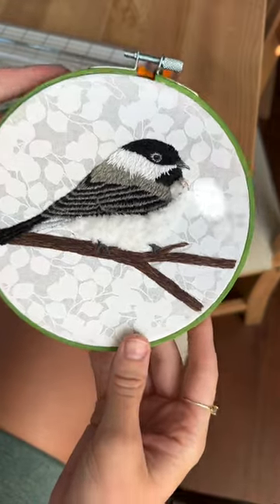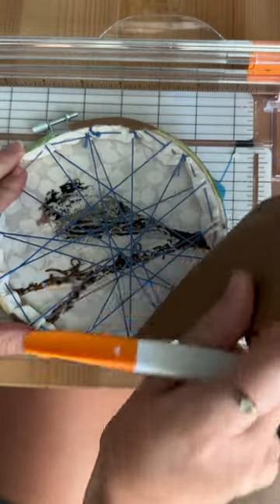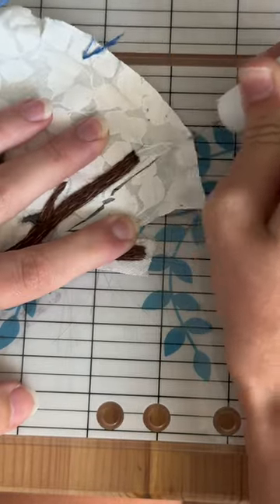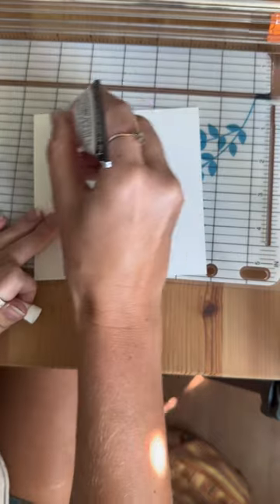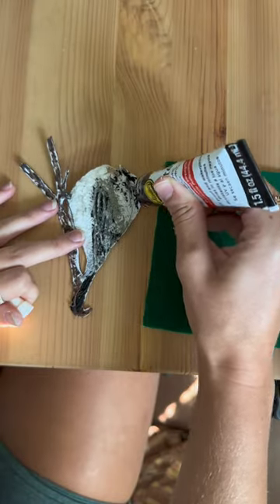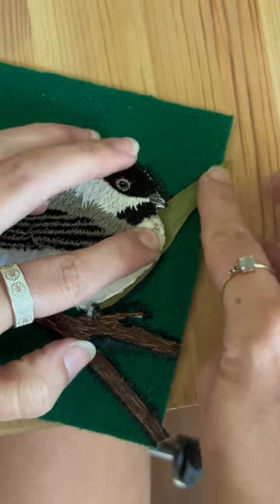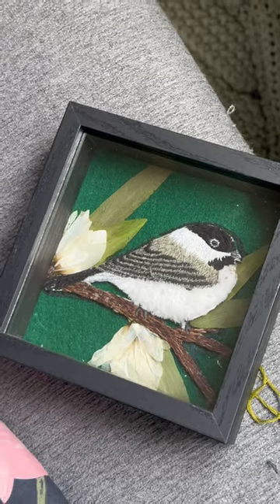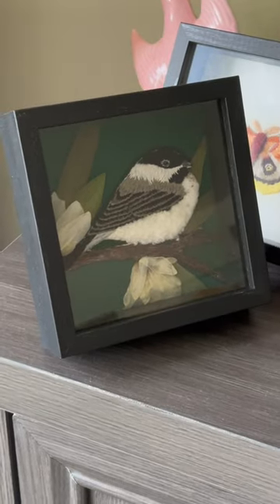hand-embroidered shadow box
Bird box? Similar, but a little less eerie. Ft. the black capped chickadee